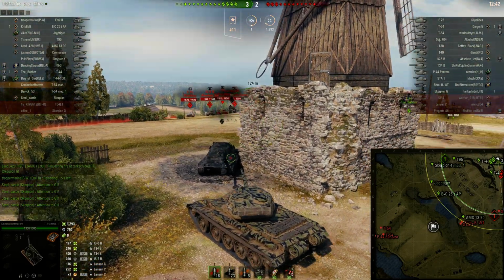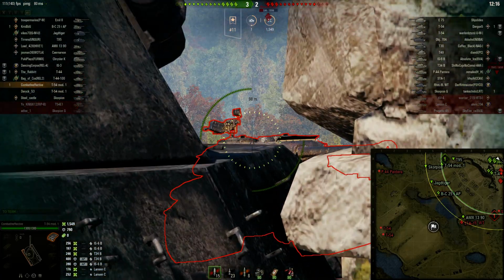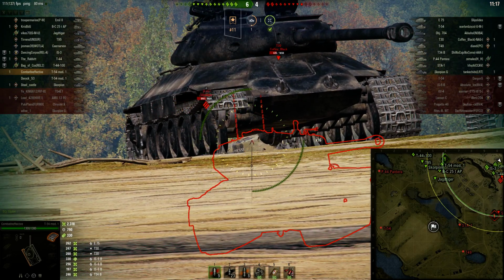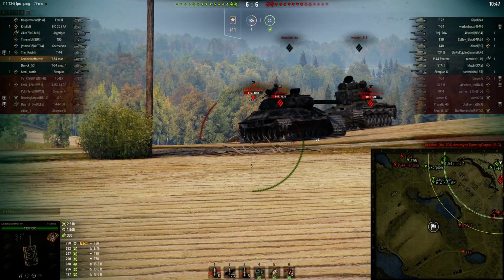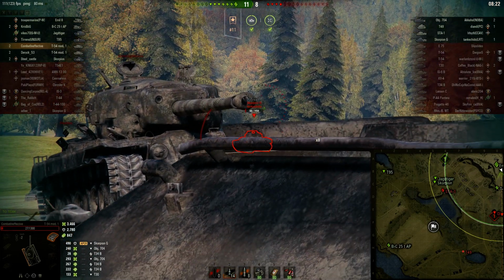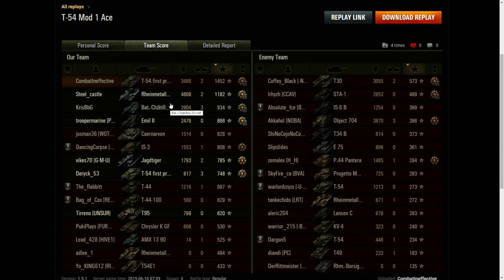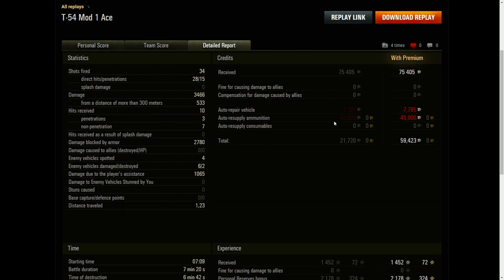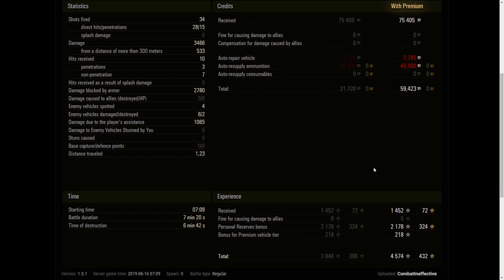Combat Aces the T-54 Mod 1